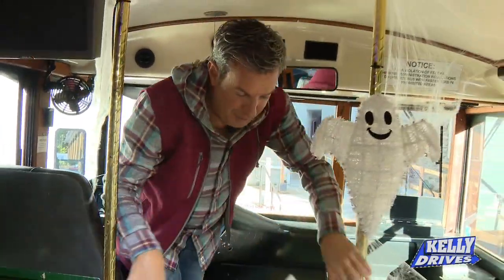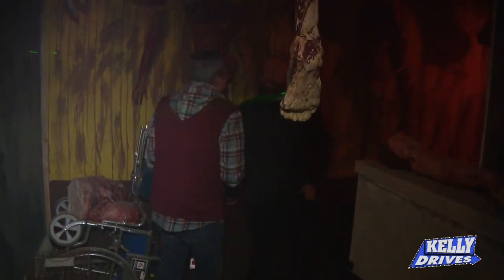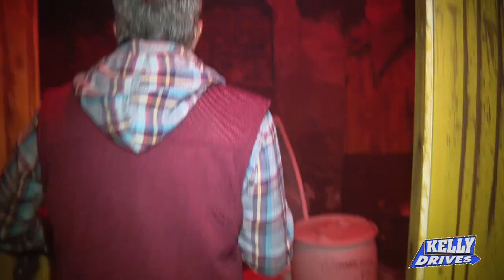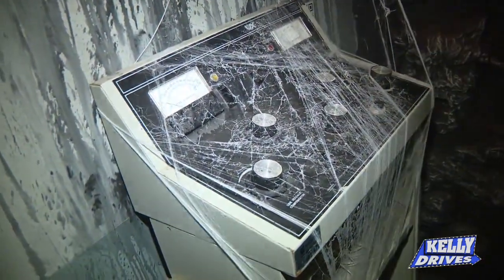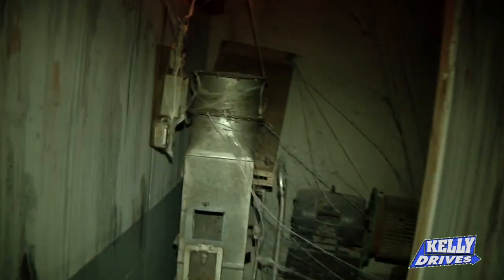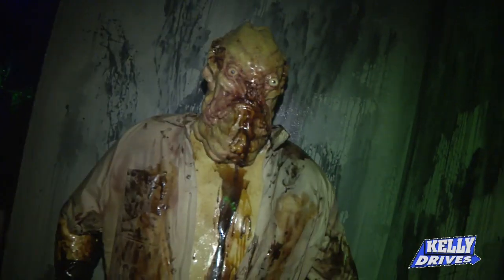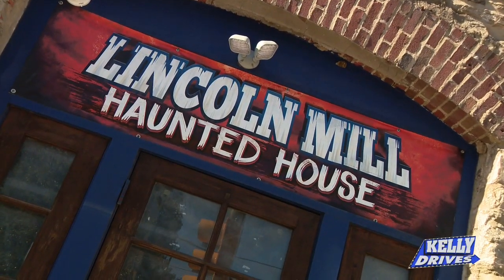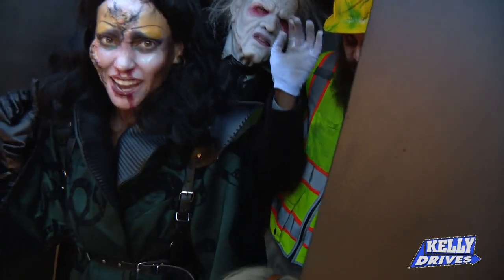Spooky Season at Lincoln Mill Haunted House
After Hurricane Ida flooded the Lincoln Mill in 2021, the owner decided to put a haunted twist on the building. Bob went to visit Philadelphia’s newest haunted attraction that will make you scream.